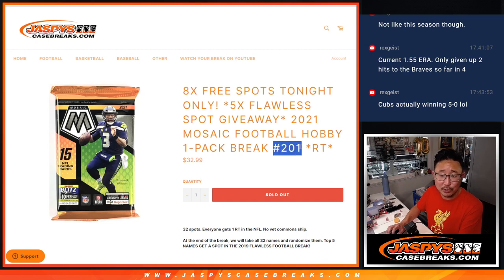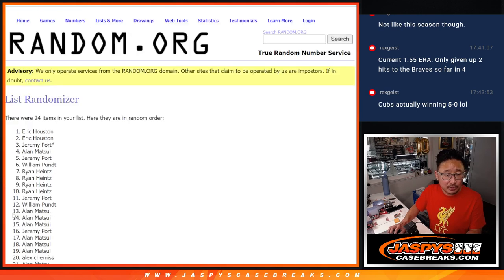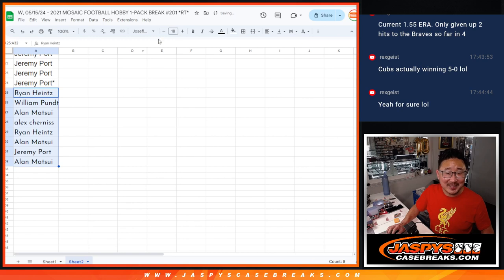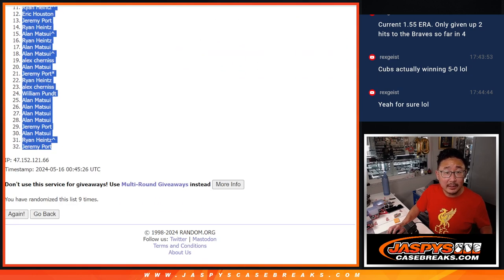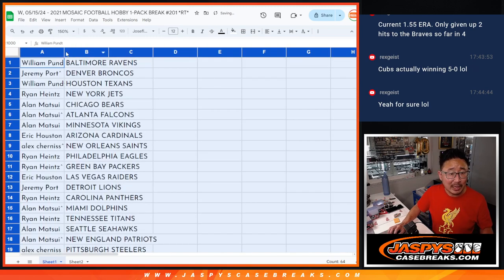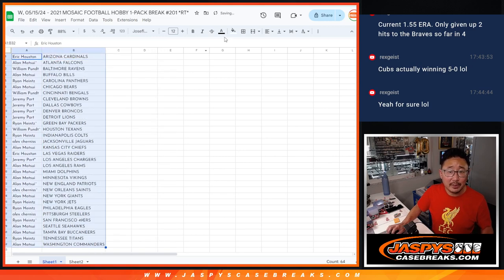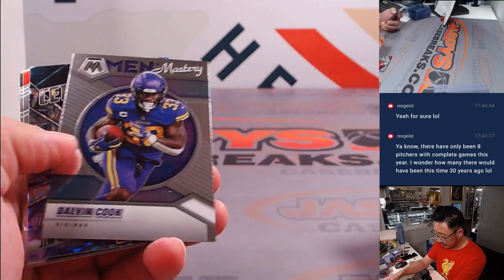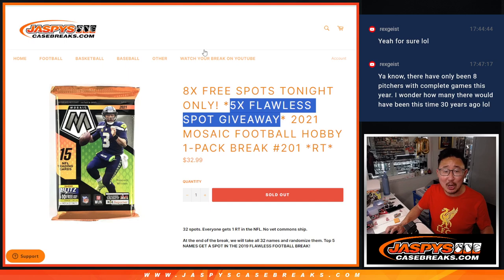W, 05/15/24 - 2021 MOSAIC FOOTBALL HOBBY 1-PACK BREAK #201 *RT*